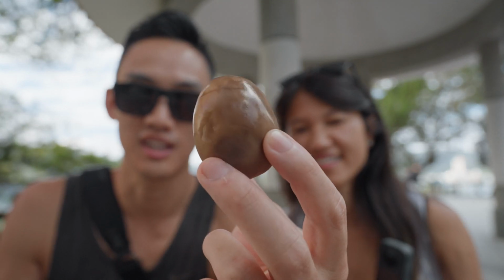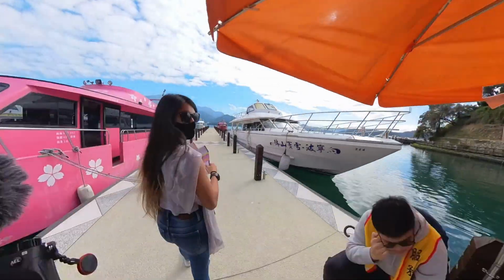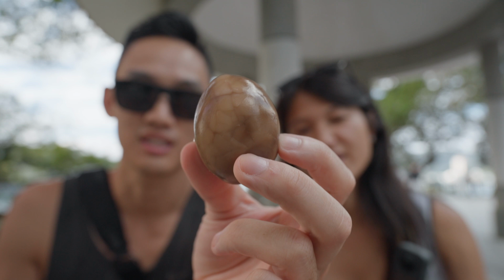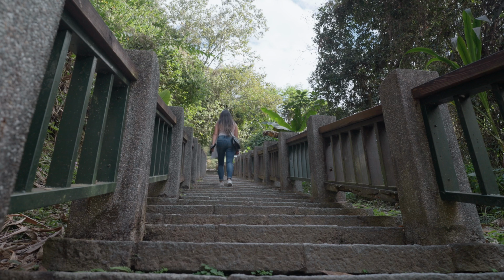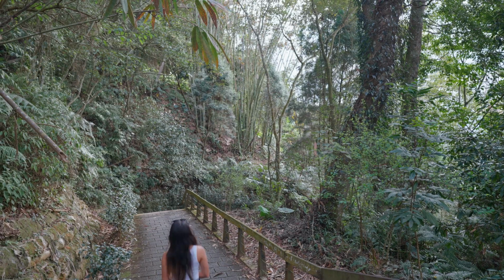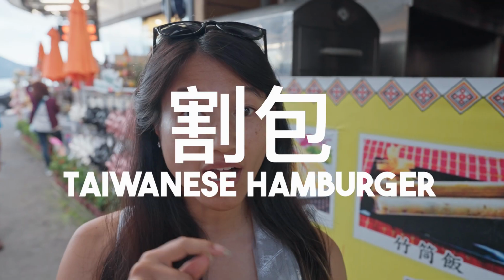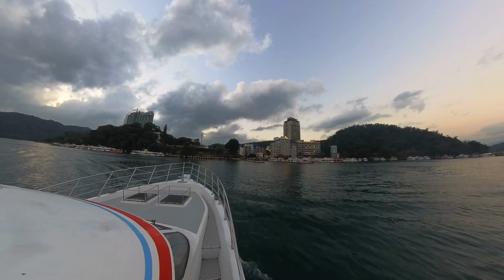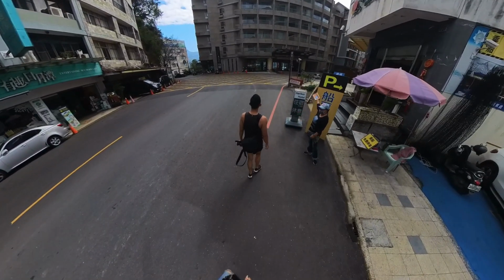The Ultimate Guide to Sun Moon Lake, Taiwan! | Part 1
The Ultimate Guide to Sun Moon Lake, Taiwan!